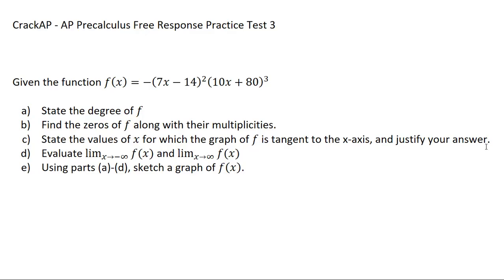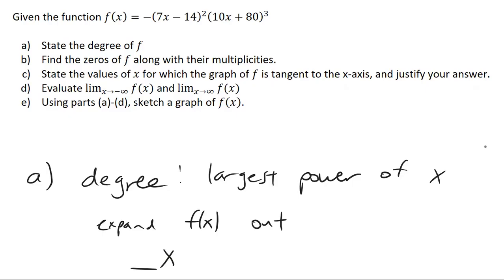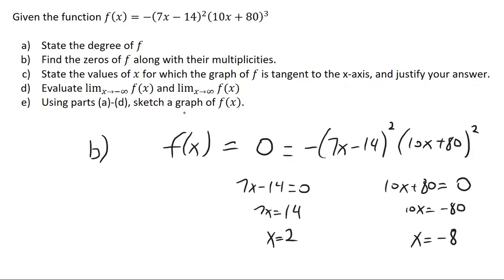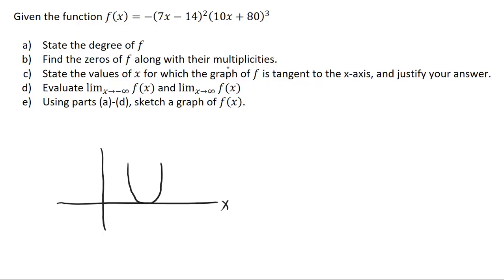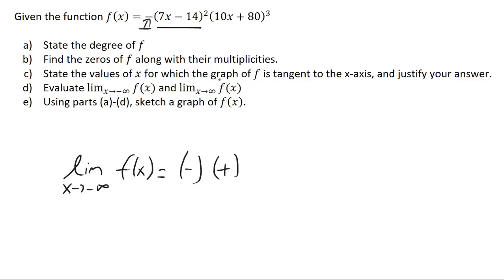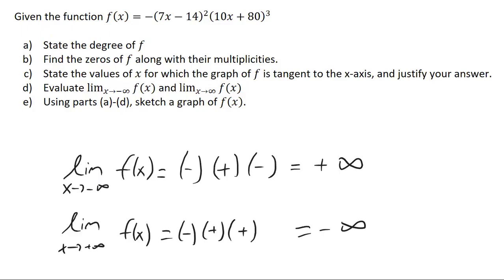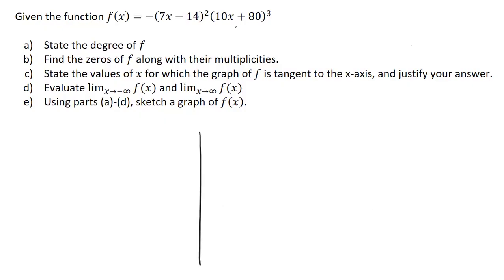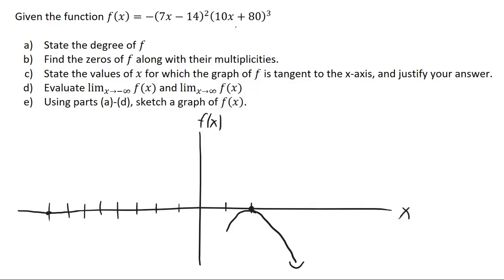[AP Precalculus] Mock FRQ - characteristics of a polynomial